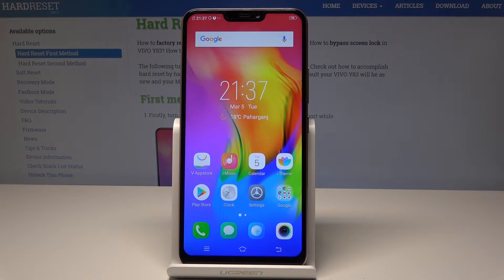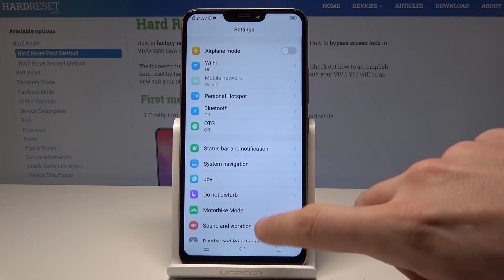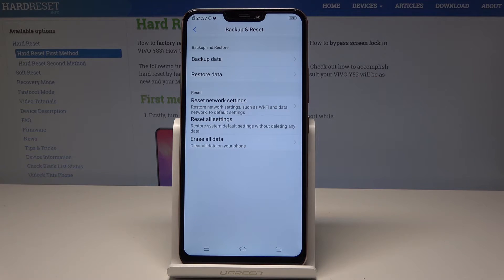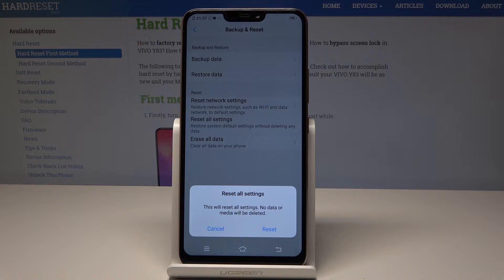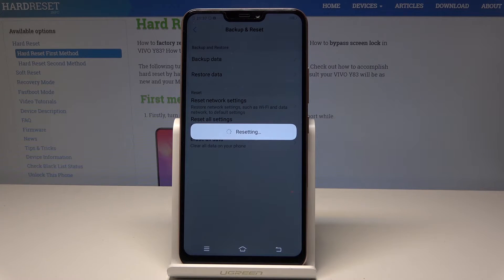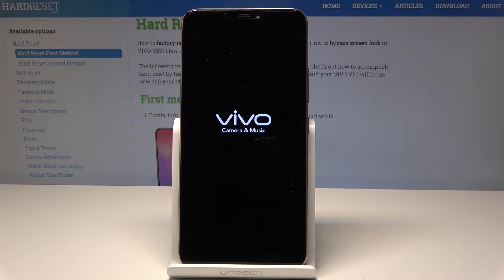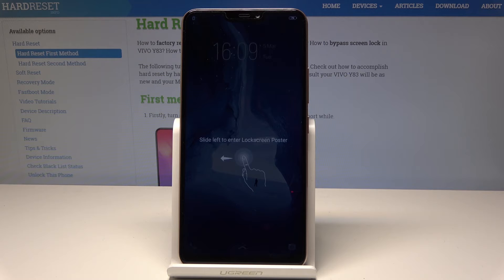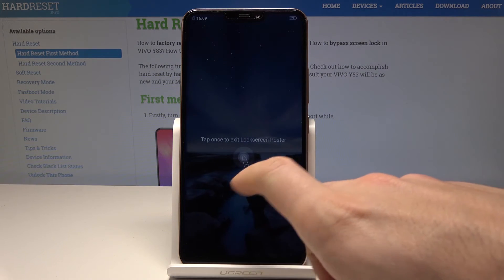How to Reset Settings in VIVO Y83 - Restore Default Configuration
Find out how to reset settings in VIVO Y83. Learn how to restore the default configuration in your device. Easily and quickly perform a Settings Reset which will not affect the personal files. Follow the presented steps and easily bring the original setup back.

How to reset settings in VIVO Y83? How to restore factory defaults in VIVO Y83? How to reset original configuration in VIVO Y83? How to fix settings in VIVO Y83? How to delete customized settings in VIVO Y83?